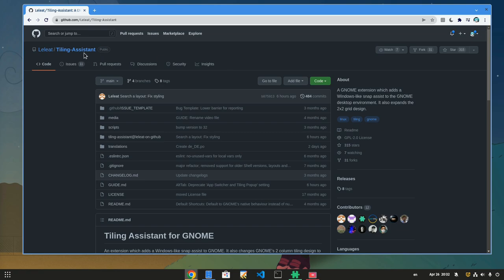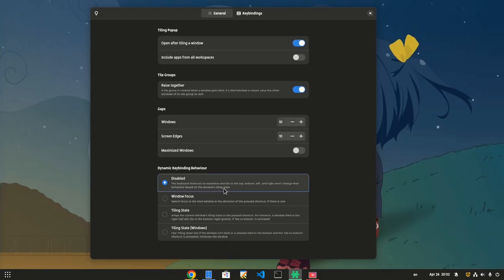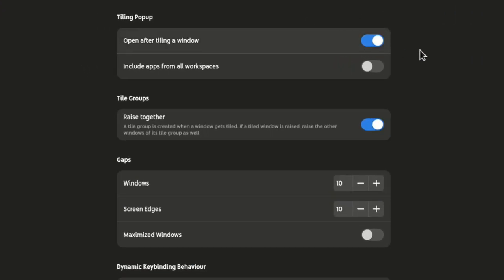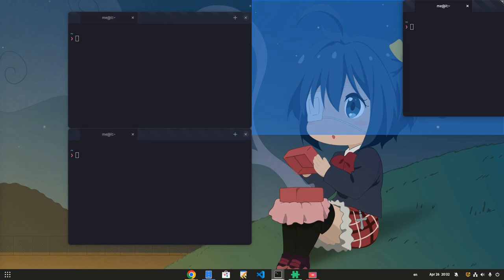Tiling Assistant Shell Ext, GNOME 42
an extension that tries to improve the current Shell capabilities by adding things like quarter tiling

MUSIC
One Piece - Overtaken
One Piece - We Are